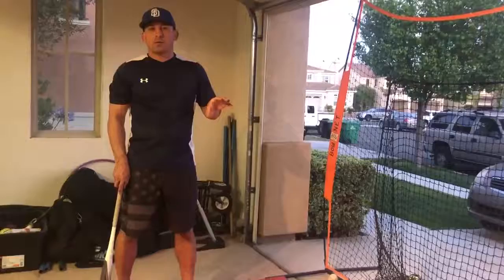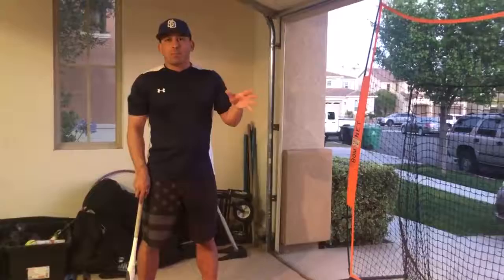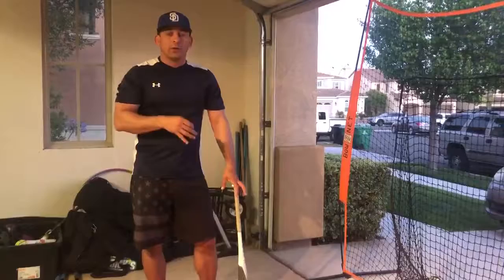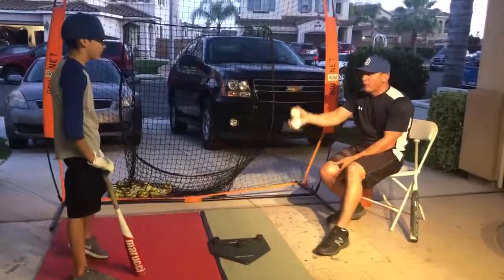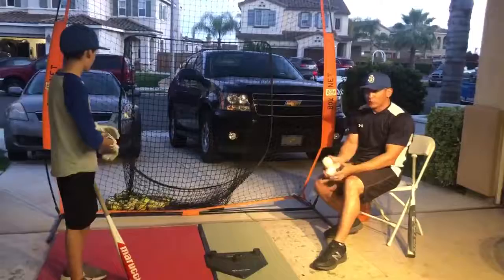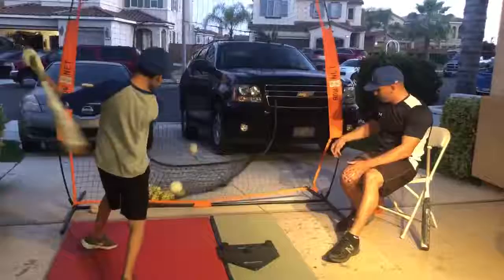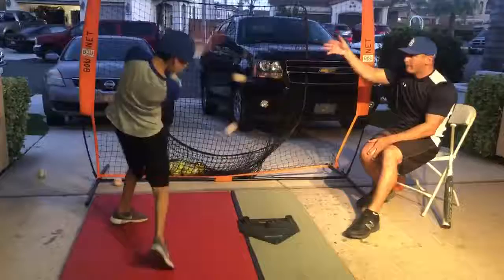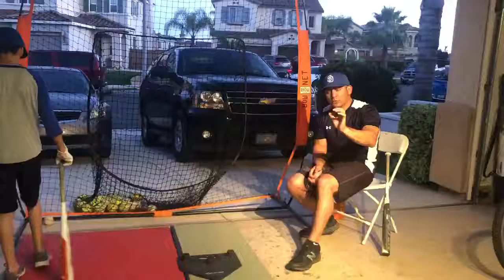Top/Bottom Drill by Coach Luis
Top/Bottom Soft Toss